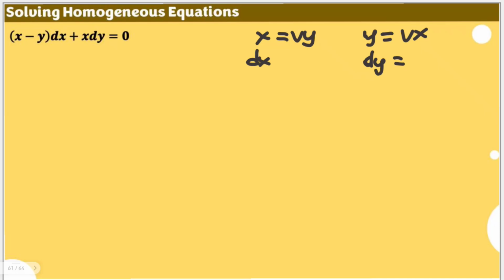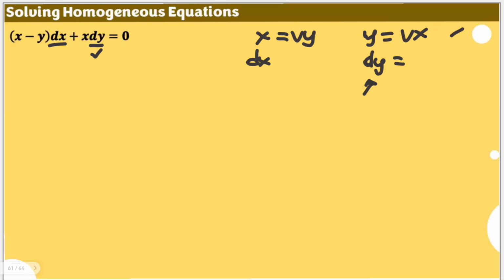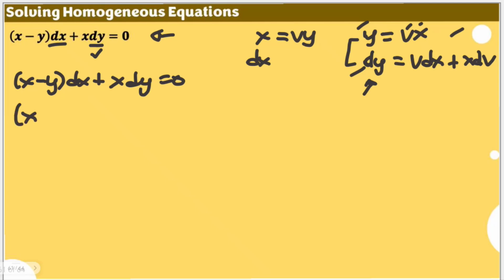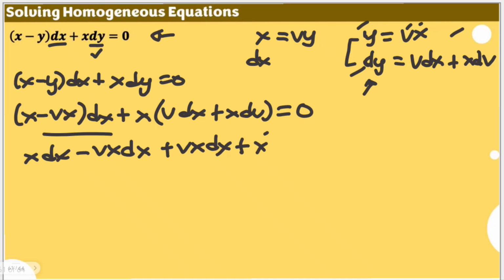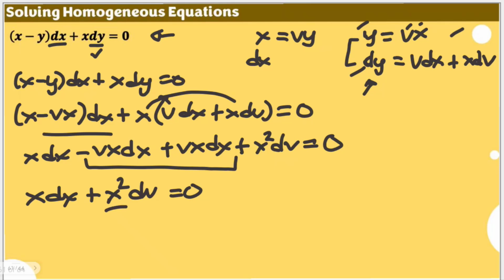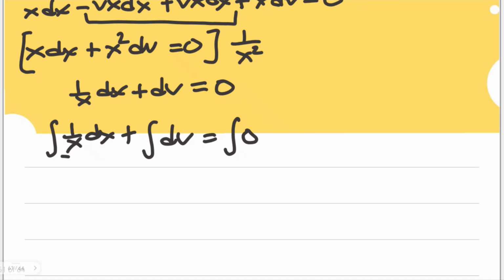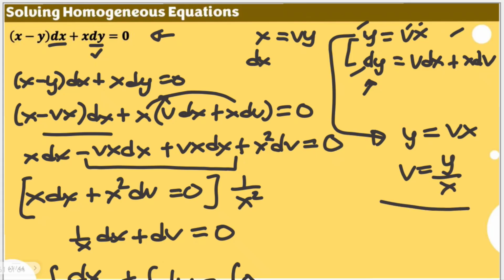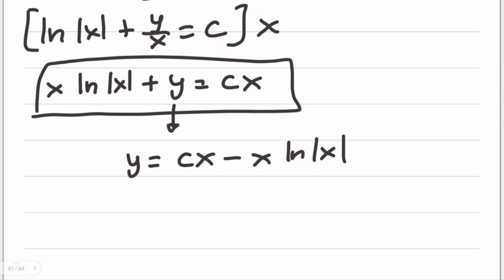Solving Homogeneous Equations_1 II First-Order Differential Equations